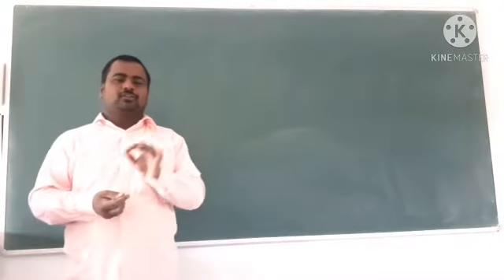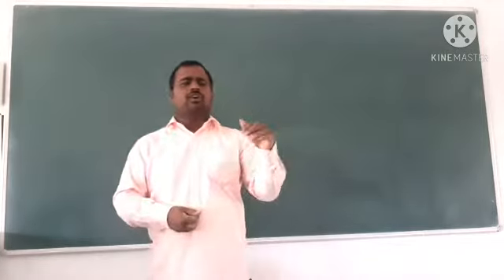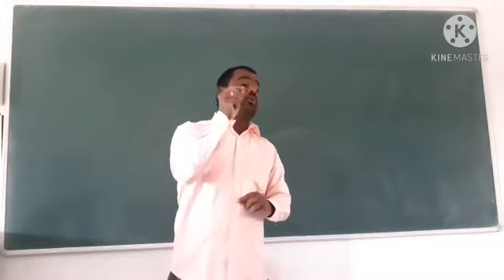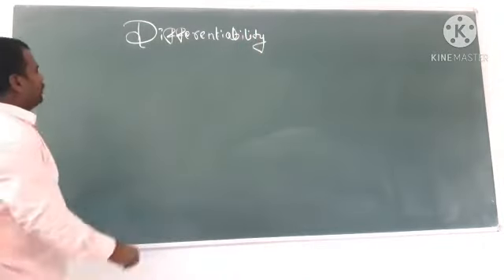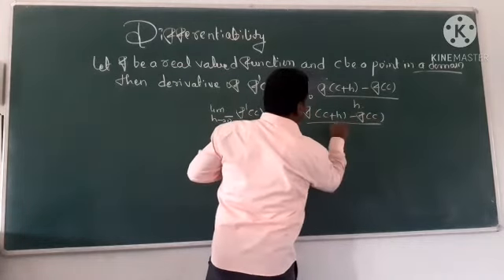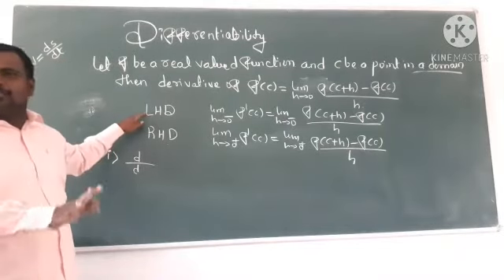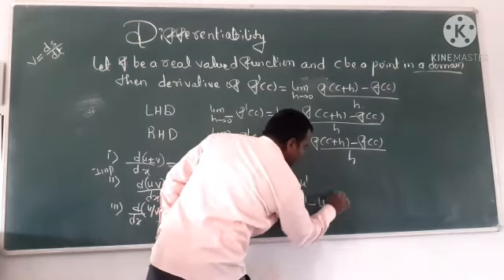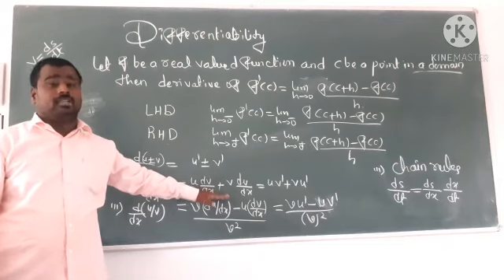Puc 2nd years Differentiability